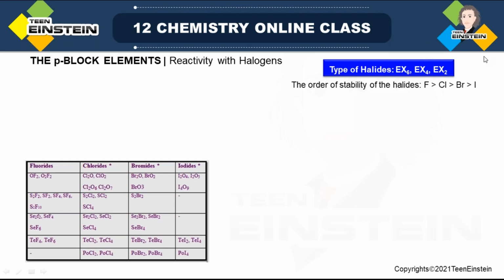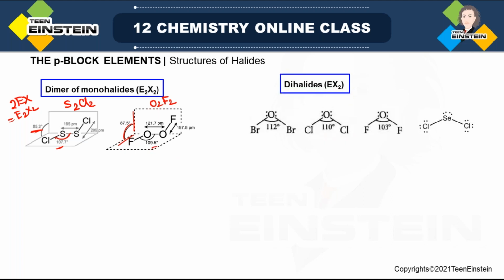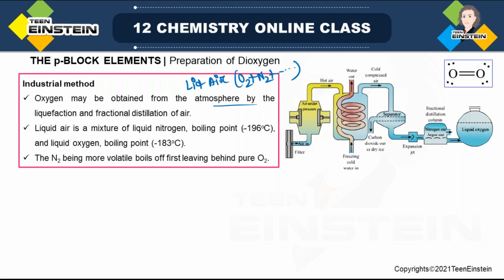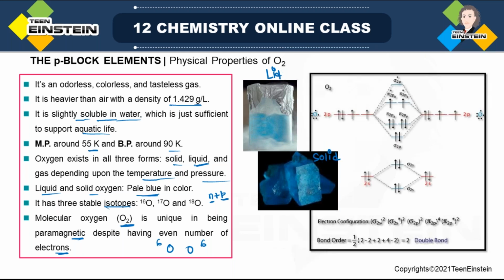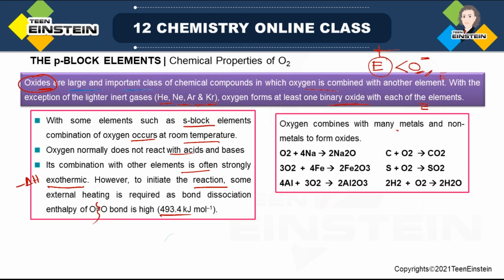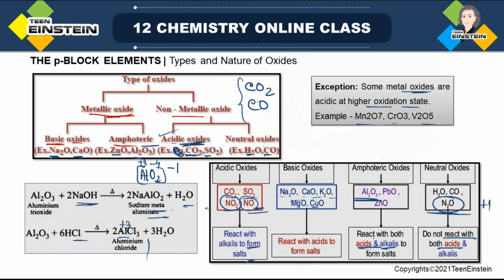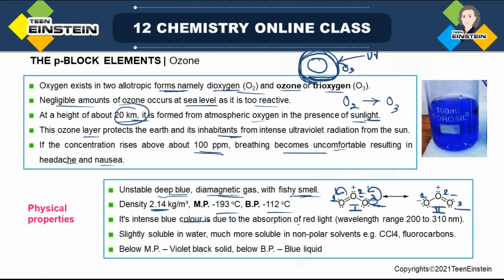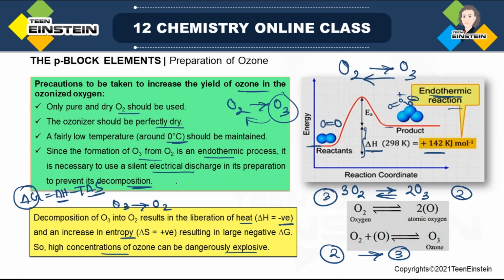TeenEinstein | the p block elements | Class 12 | NCERT | NEET | Chemistry | Structures of Halides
reactivity with Halogens,
structures of Halides,
preparation of Dioxygen,
physical Properties of O2,
types and Nature of Oxides,
uses of oxygen, Ozone,
preparation of Ozone,